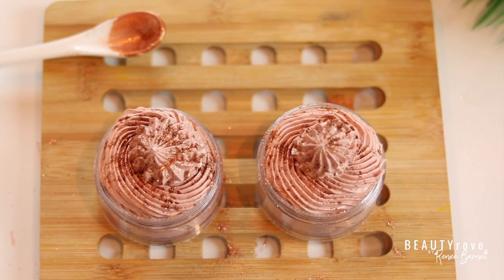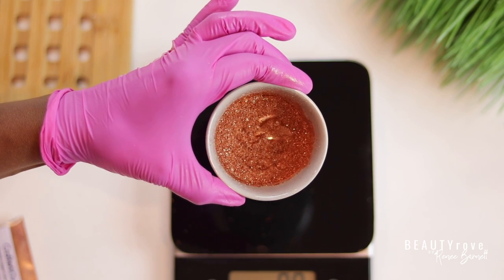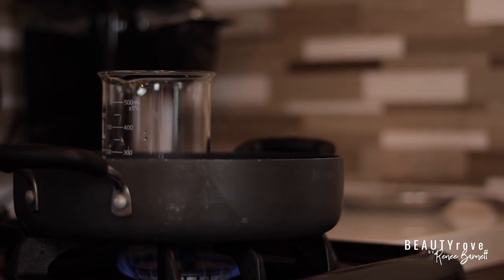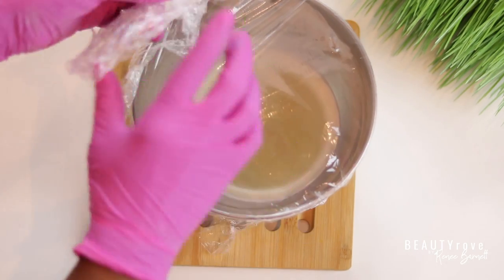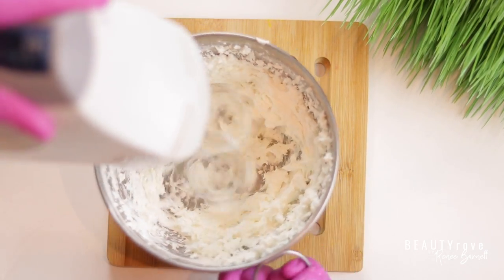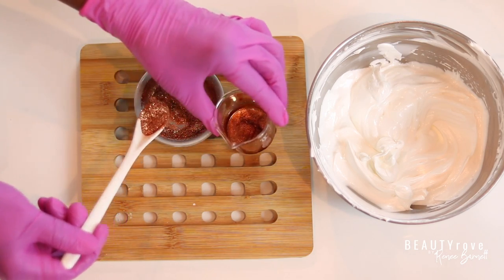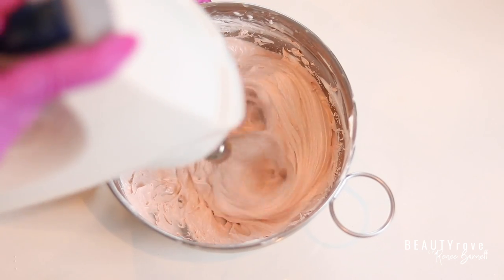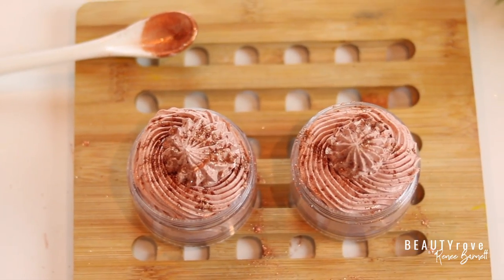How To Make DIY SHIMMER BODY BUTTER | GLOWING SKIN WHIPPED BODY BUTTER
This is the perfect Shimmer Body Butter, it gives you a glow without the greasy feel so it's essentially Non greasy Body Butter with Shimmer for a Glow that is not over bearing and classy. I hope you enjoy this video as much as I enjoyed making it. ✨

Products
MuruMuru Butter
Kokum Butter
Sweet Almond Oil
Arrowroot Powder
Vit E

💕 Recipe 💕
30.5 g MuruMuru Butter
30.5g Kokum Butter
50.5 g Sweet Almond Oil
5g Arrowrot Powder
0.5g Vit E
3g Mica
*Fragrance optional

⏰ Chapters ⏰
00:00 Intro
00:41 Ingredients
03:27 Cool Down Prep
03:54 Whipping
05:56 Final Ingredients
07:38 Pipping
08:44 Skin Test